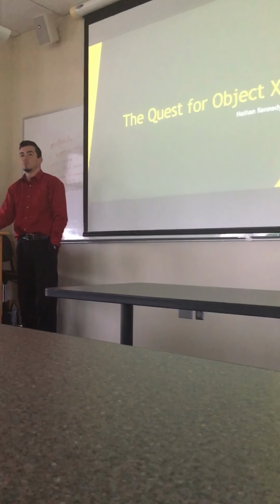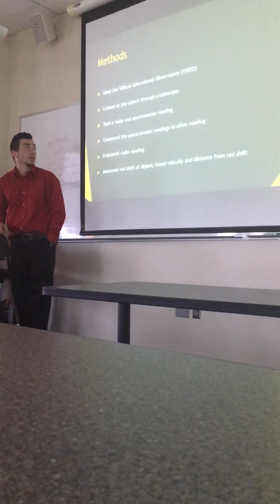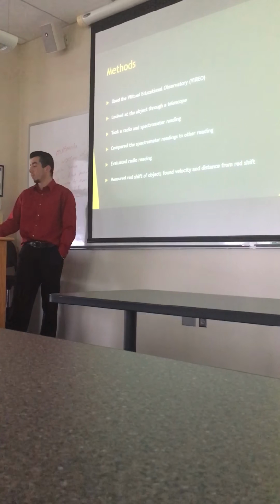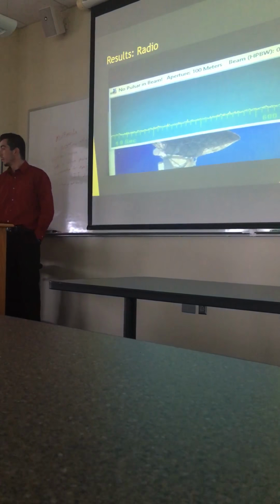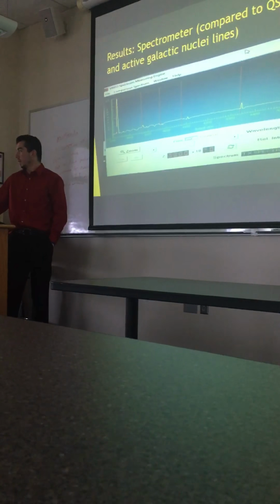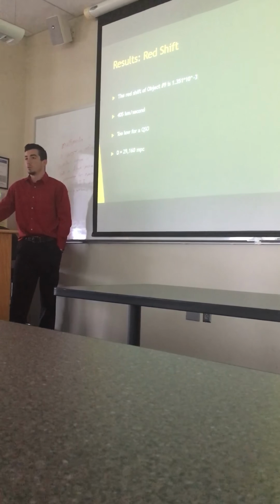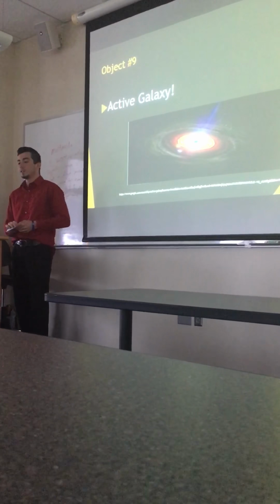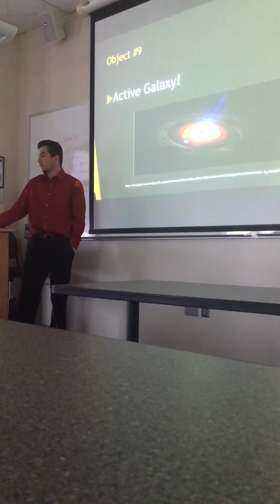Quest for Object X Presentation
WOC Presentation